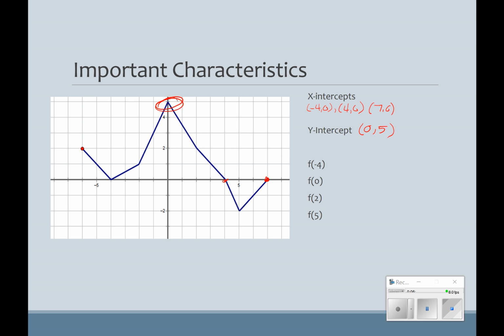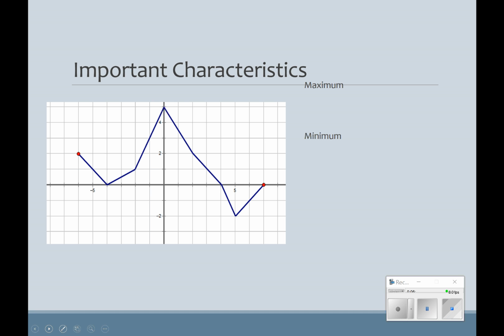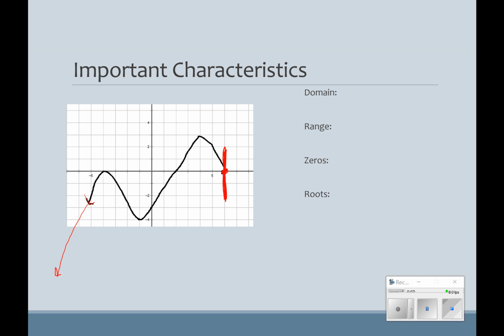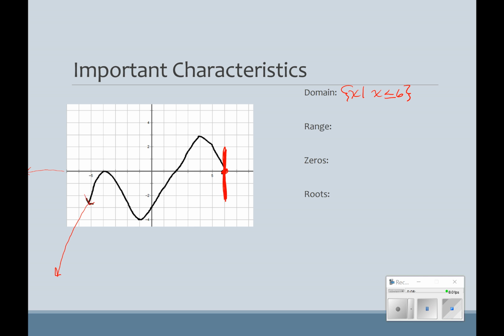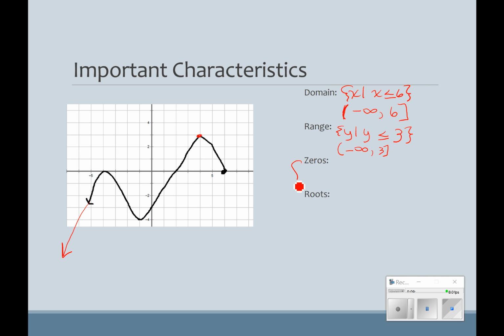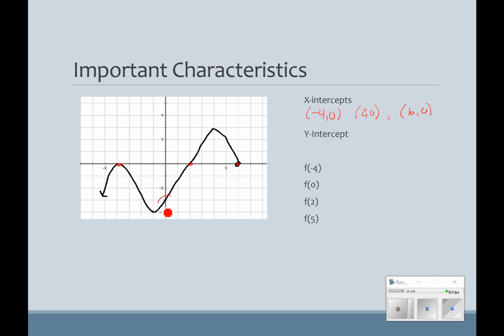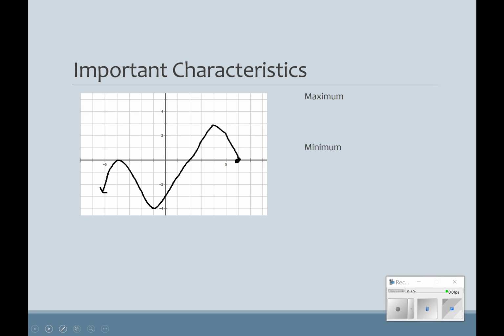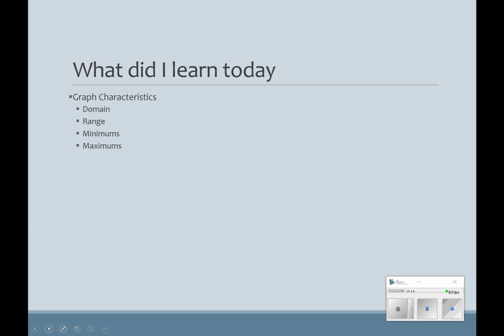6 8 Graph Characteristics